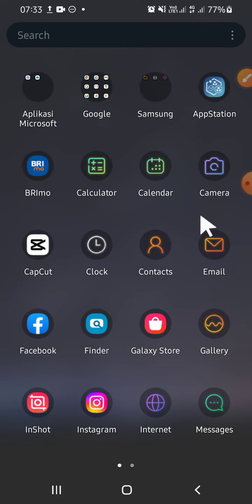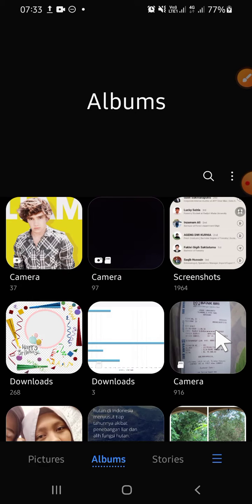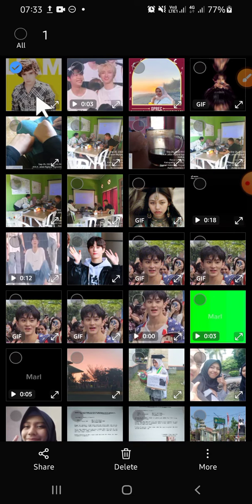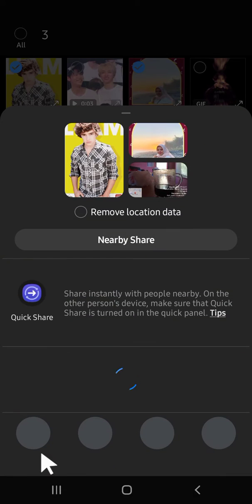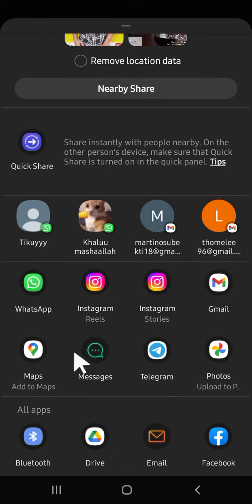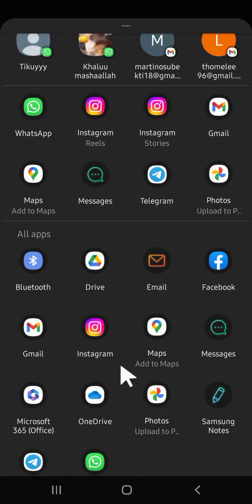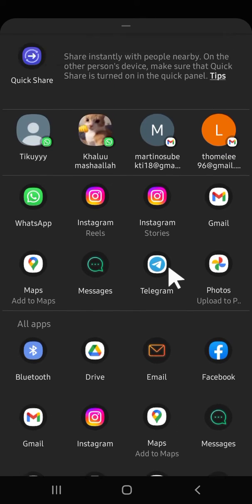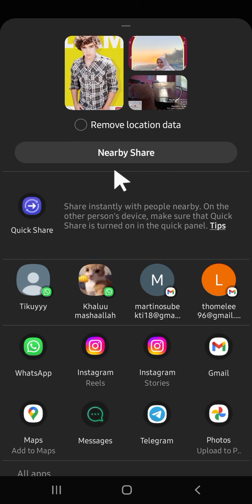How to Transfer Photos From one Phone to Another | Android Mobile Phone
Want to share photos with your friends? Here's how you can transfer photos from one phone to another in android mobile phone. Check this out!